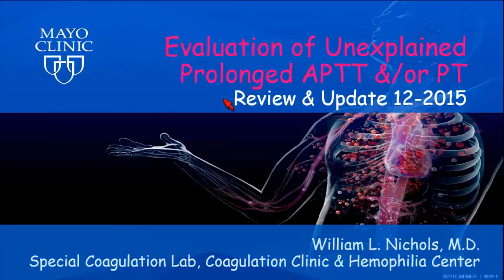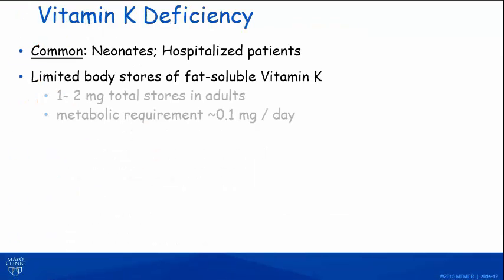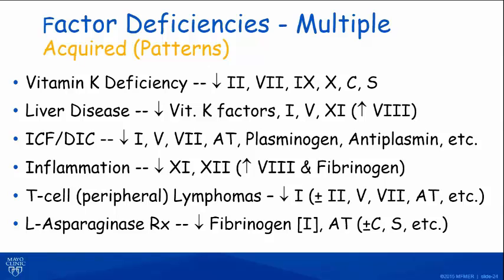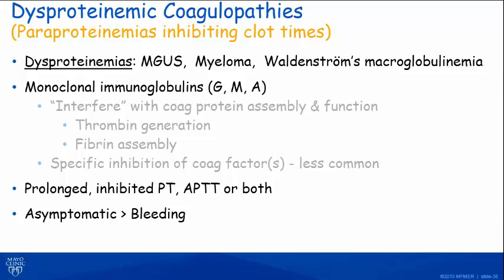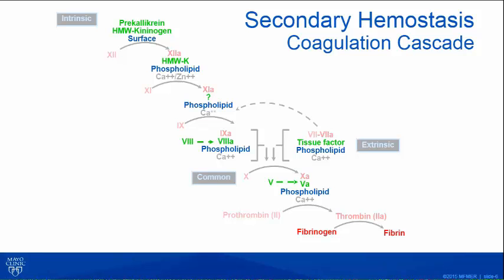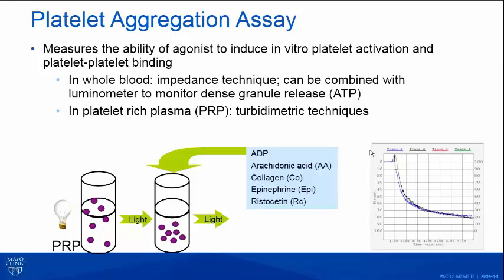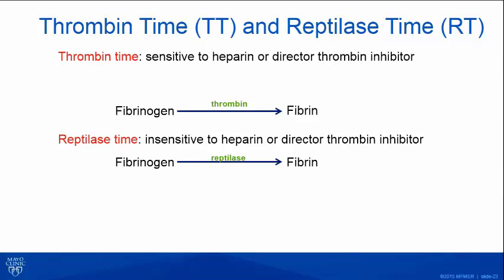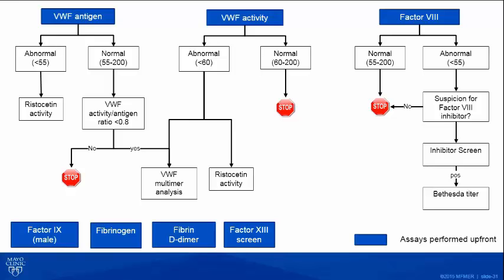Prolonged APTT and PT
William L. Nichols, M.D., discusses prolonged APTT and PT as part of the Mayo Medical Laboratories symposium "Coagulation Testing: What a Hematologist Should Know"